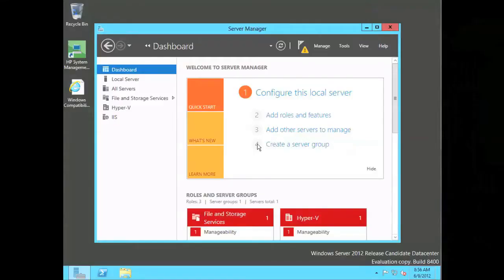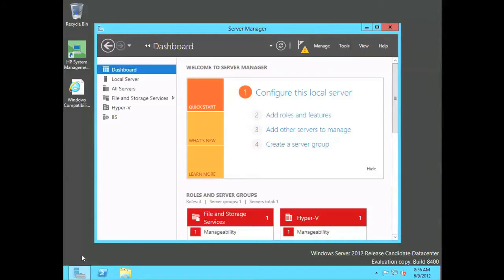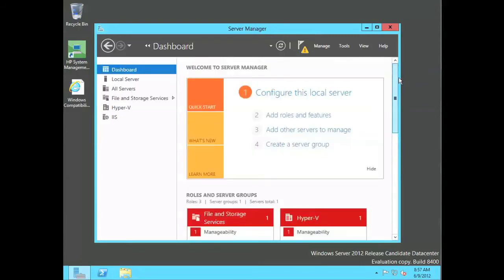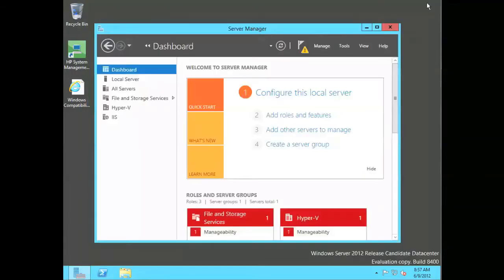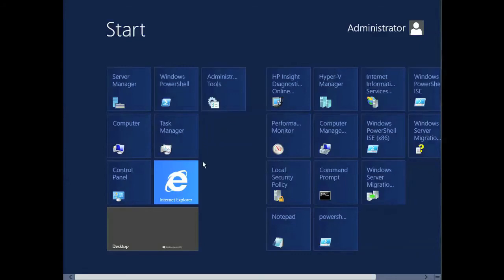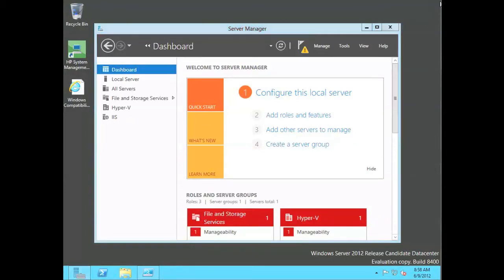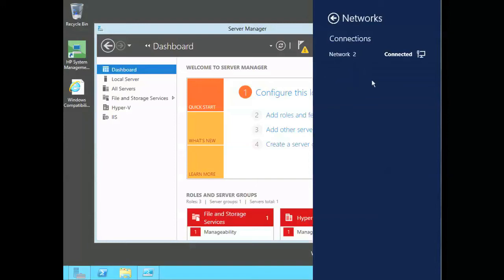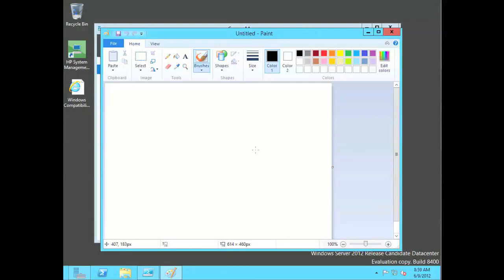Metro on Windows Server 2012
For Windows Server 2012, Microsoft dropped the traditional Windows desktop-style user interface in favor of the Metro-style user interface.